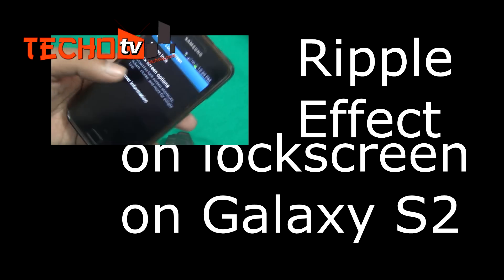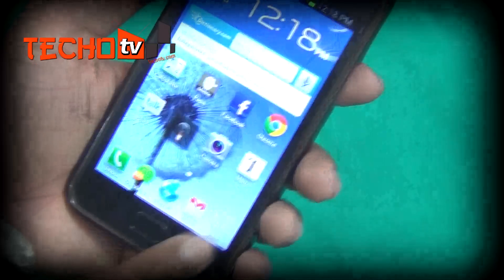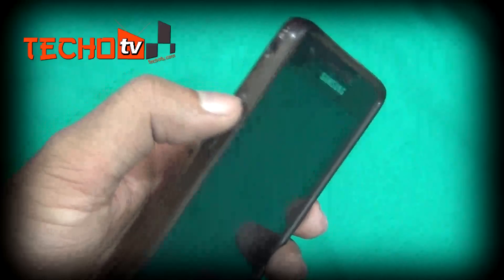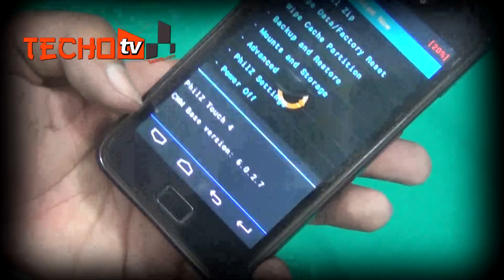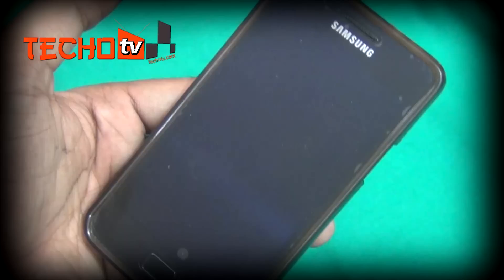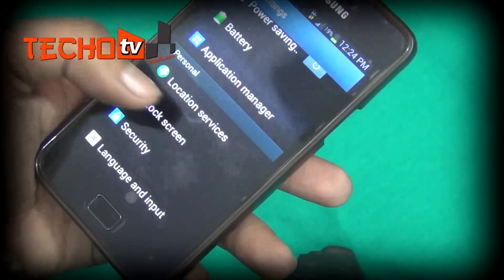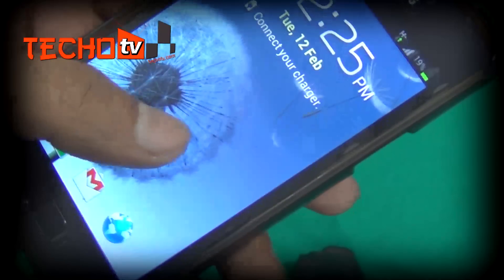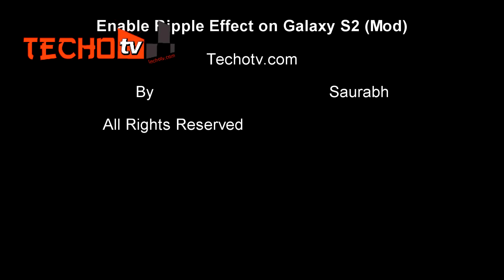How to Enable Ripple Effect on Lock Screen of Galaxy S2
If you don't have CWM recovery on your galaxy s2, here is how to get it along with root access